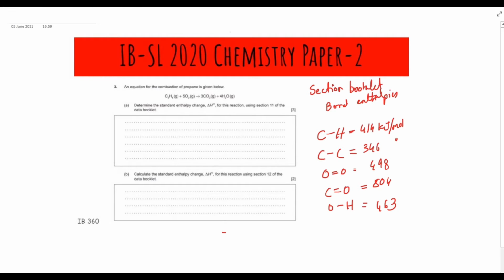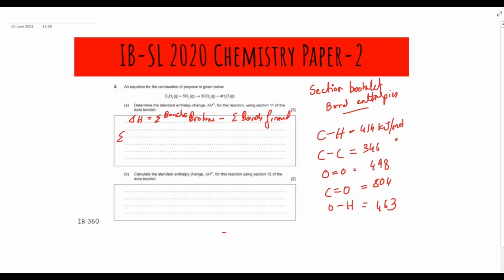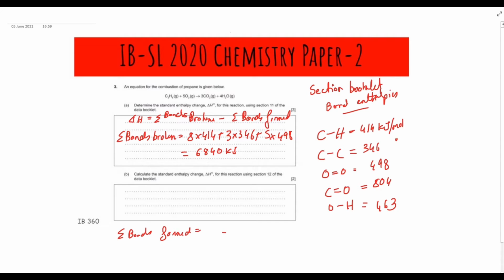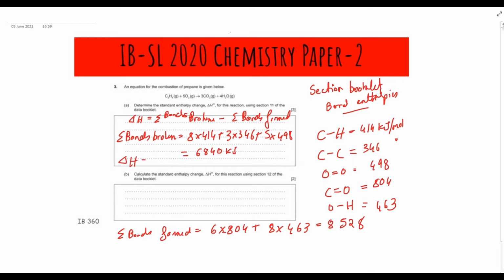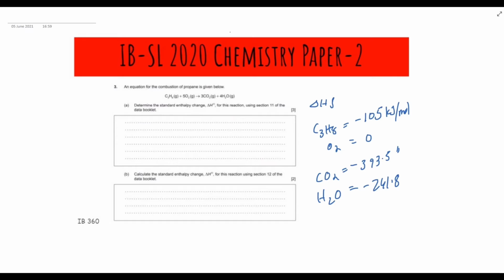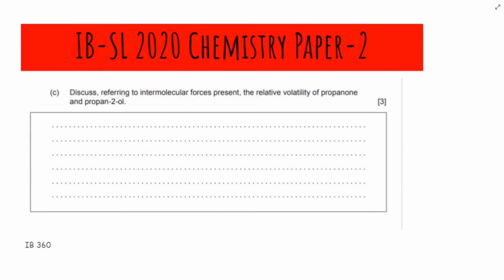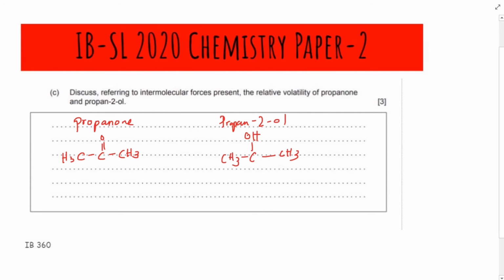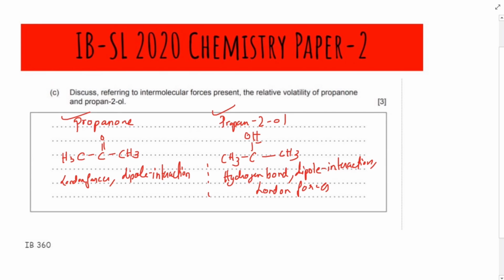IB Chemistry Solutions HL November 2020 Section B (Part 3) 💜😊🎉. IBDP IS WORTH IT WITH IB360 !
In this Video we discuss in details about the solutions of previous years IB Chemistry November 2020 HL Solutions of Question 1 a explained in a very easy manner by our faculty.

Time Stamps :
0:00 Intro
0:07 Question 3
3:20 Question 4
6:45 Outro
IB
IB DIPLOMA
IS IB WORTH IT ?
IGCSE QUESTIONS
IB PHYSICS
IGCSE MATHS
IGCSE CHEMISTRY
IB TEACHERS
IGCSE SOLVED
IB SYLLABUS
IB SOLVED
IGCSE TOPPER
IGCSE PHYSICS
IGCSE MATHS
IGCSE CHEMISTRY
IGCSE BIOLOGY